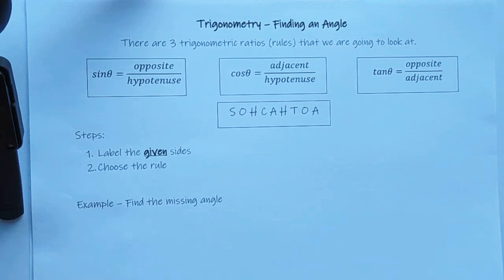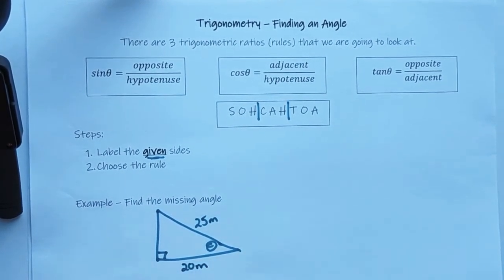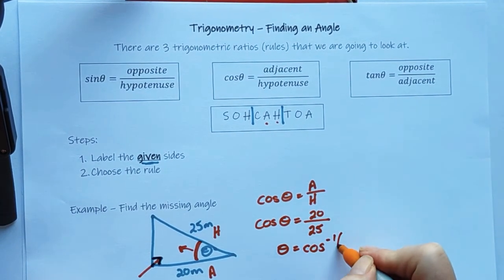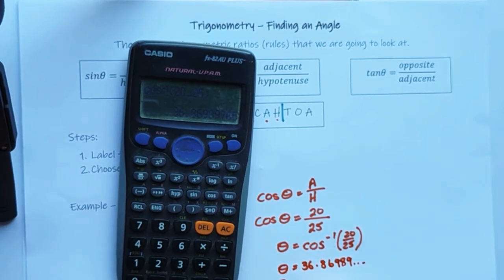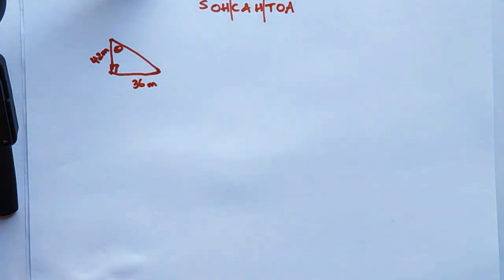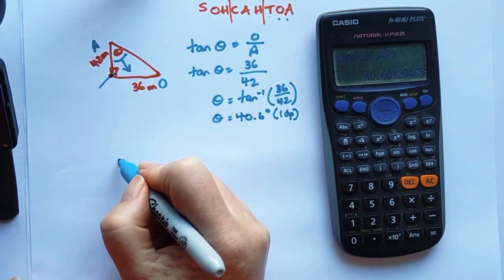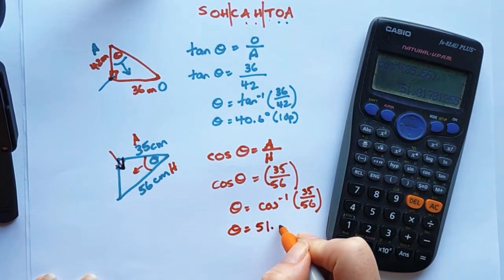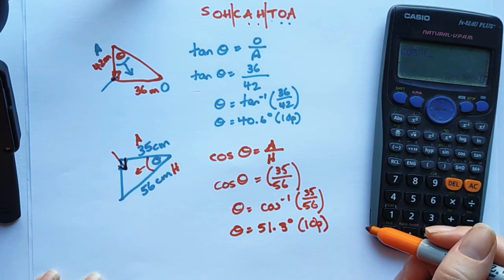3. Trigonometry - Finding an Angle